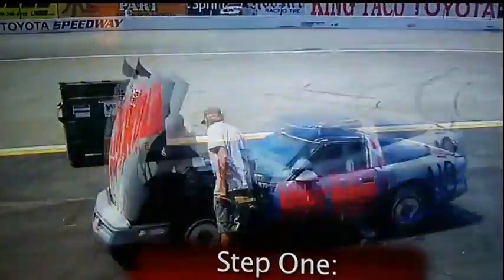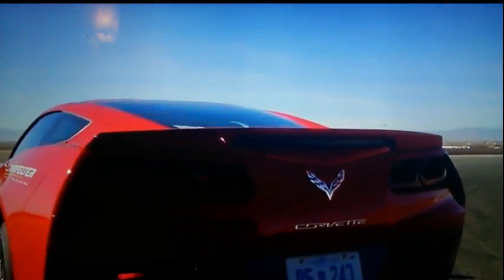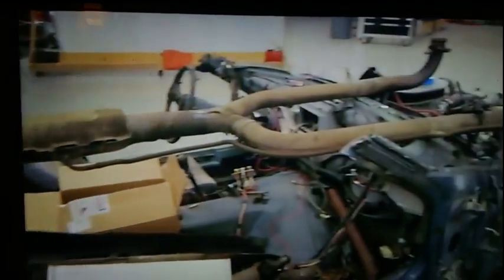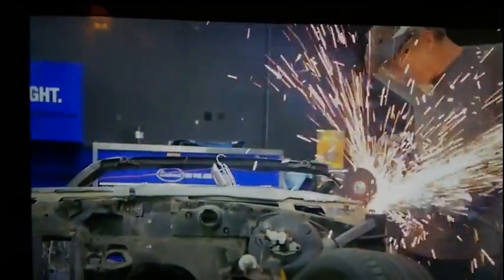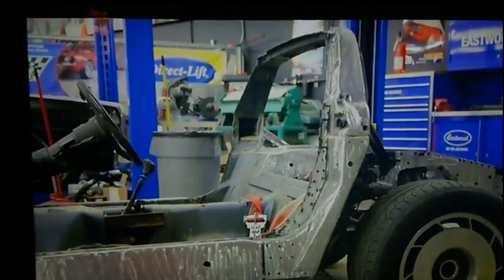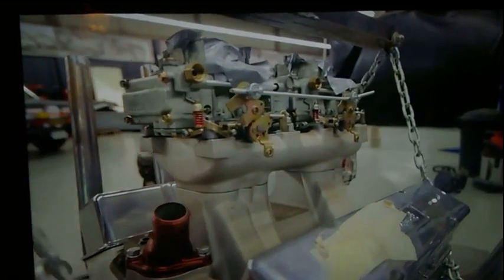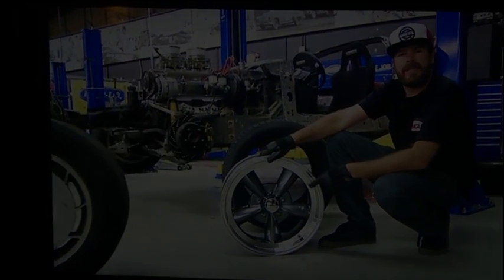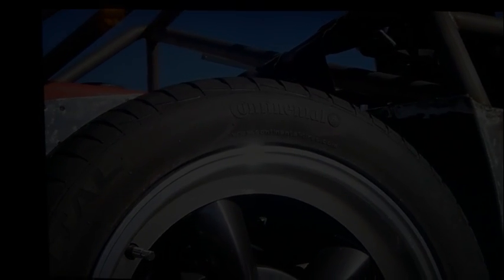Chopping of a corvette